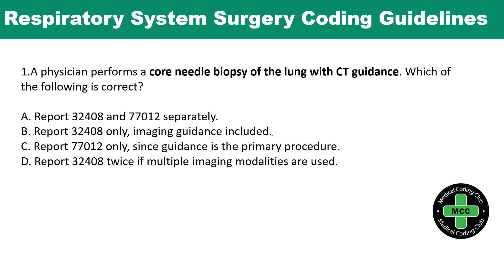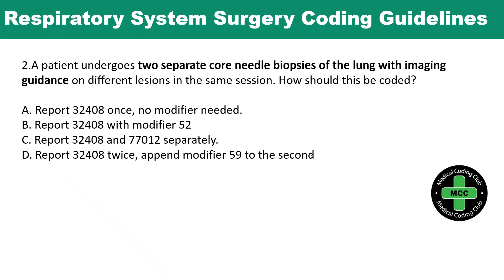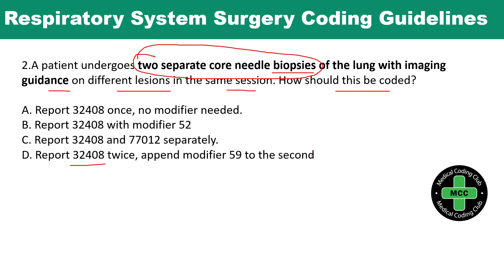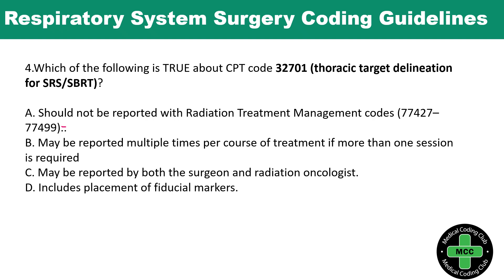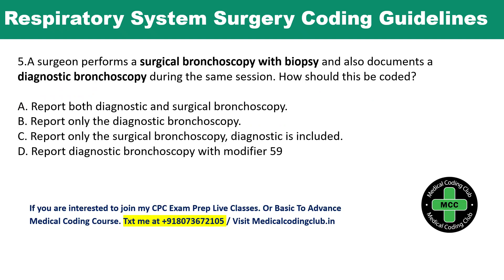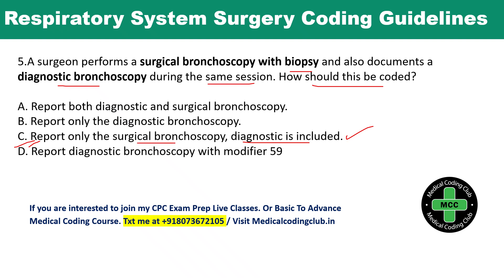Master Respiratory System CPT Coding Guidelines with these 5 high-yield MCQs!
I have covered
 core needle biopsy, multiple lesion rules, FNA + core biopsy coding, stereotactic radiation therapy, and bronchoscopy bundling.

✅ Each question comes with the correct answer + detailed rationale so you not only memorize but truly understand the coding logic.
Perfect for CPC exam prep and medical coding interviews.